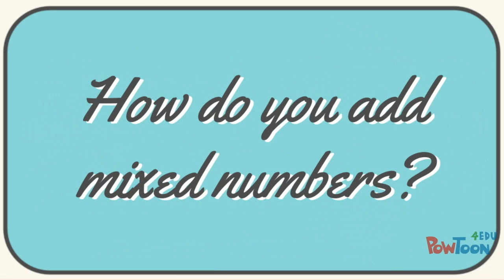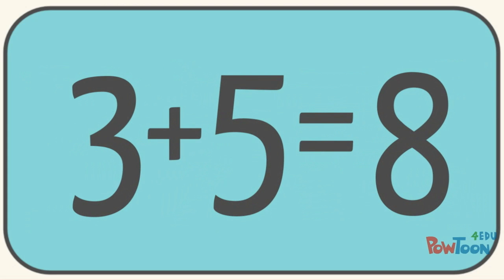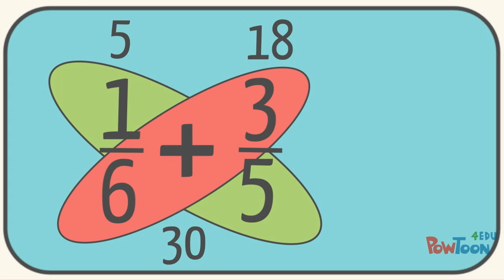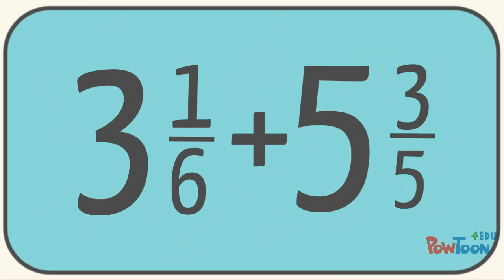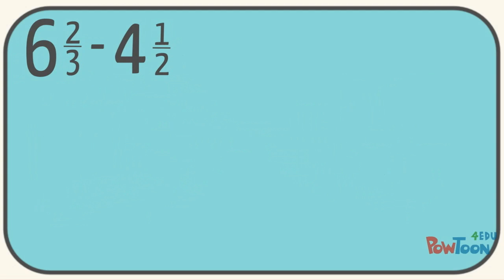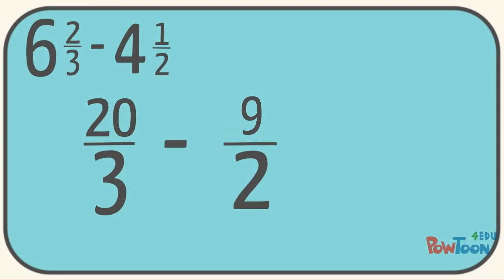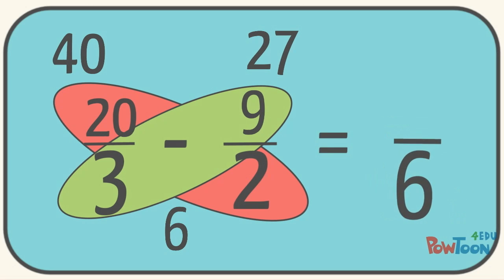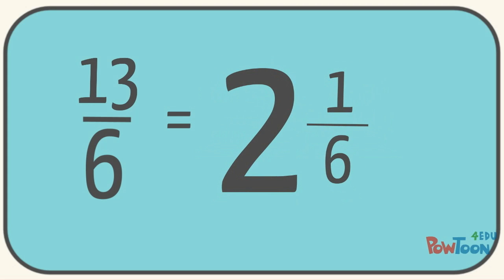Adding & Subtracting Mixed Numbers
This video is about Adding & Subtracting Mixed Numbers